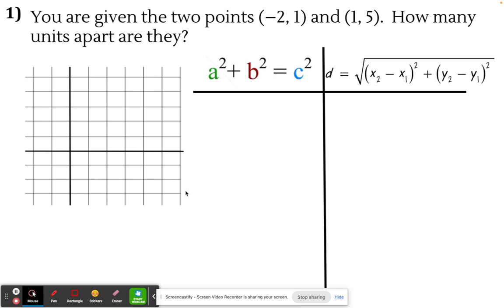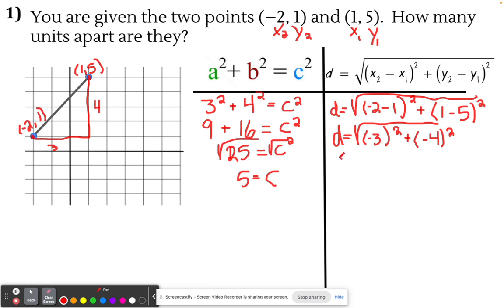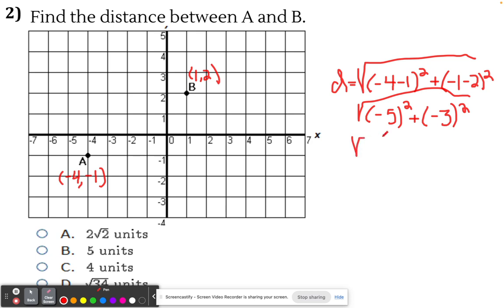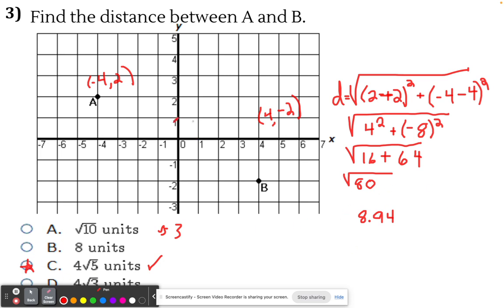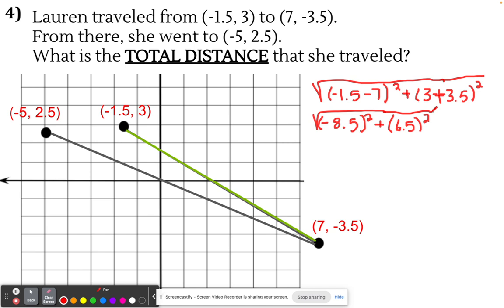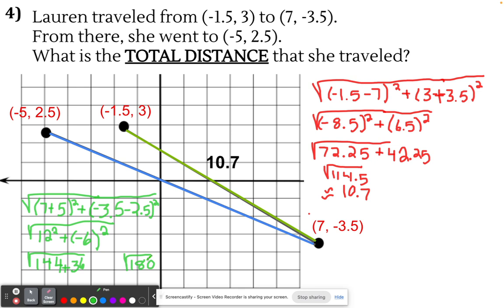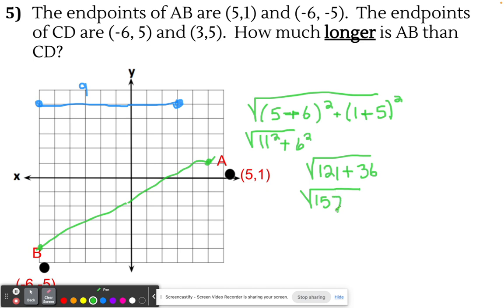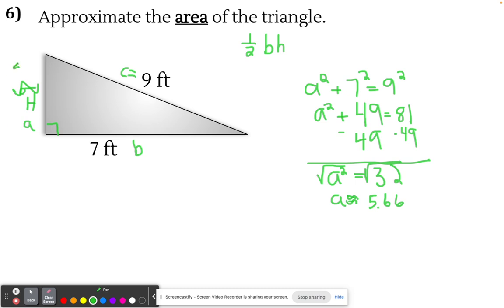10-1B Distance Formula